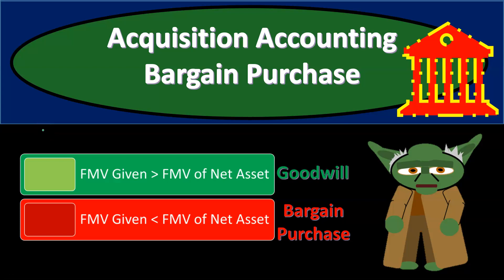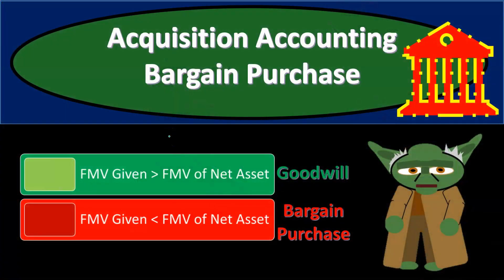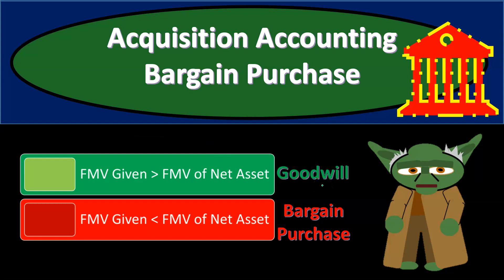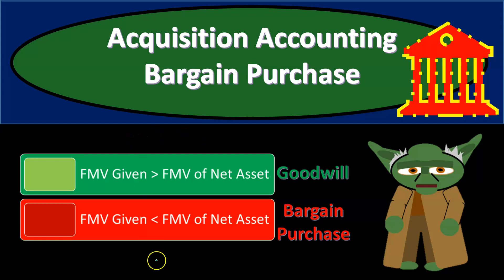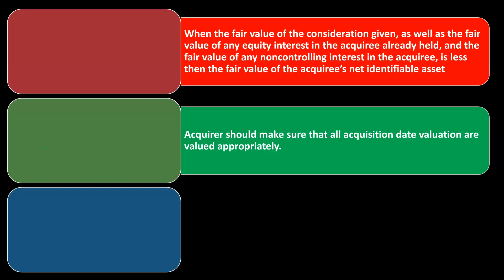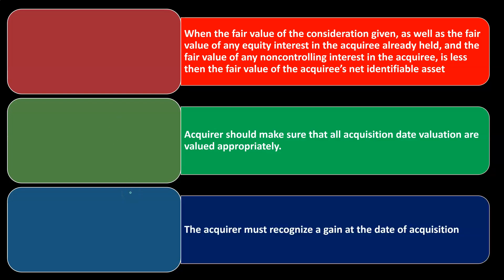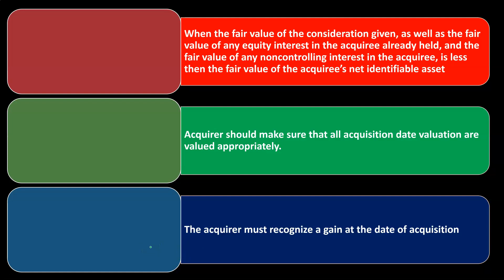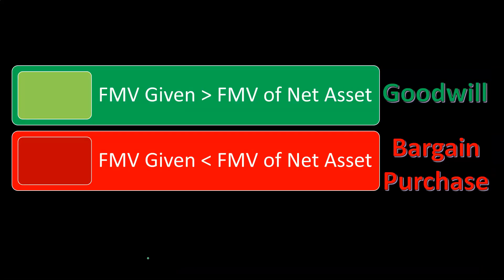Acquisition Accounting Bargain Purchase 155 Advanced Financial Accounting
Acquisition Accounting Bargain Purchase